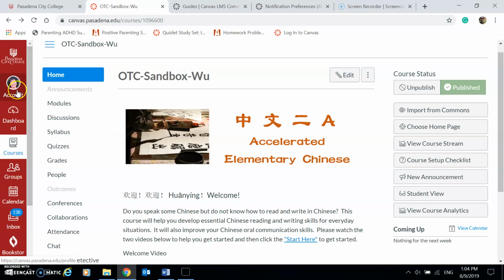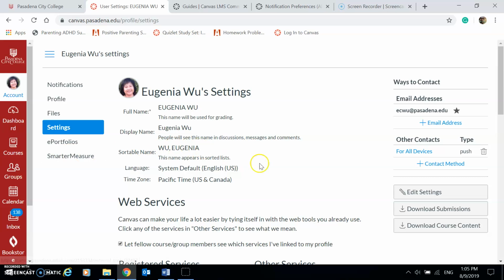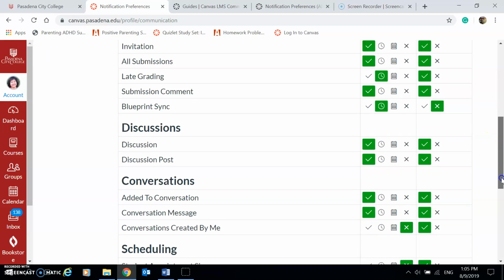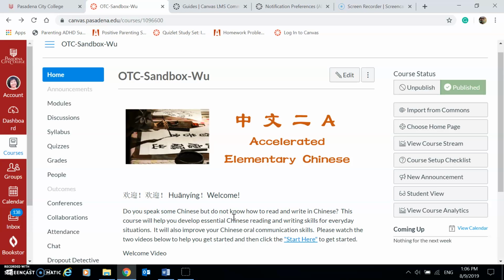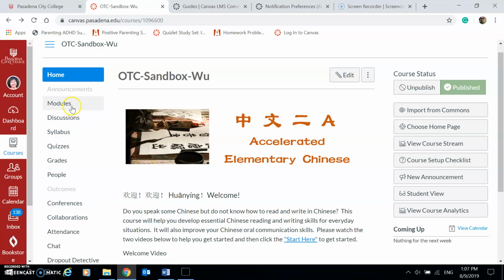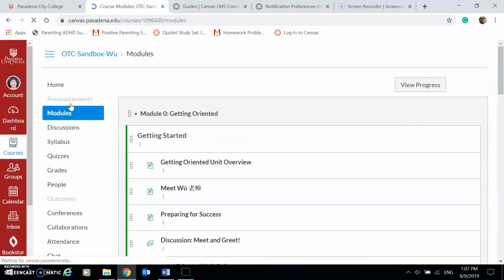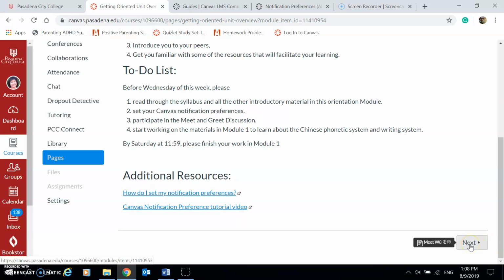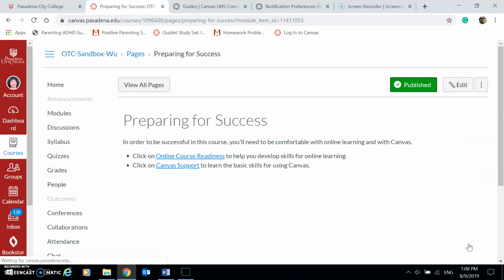Course Navigation Video